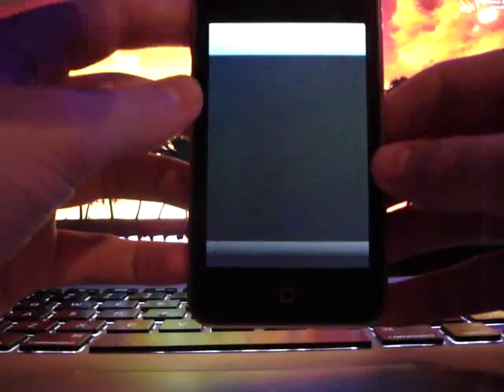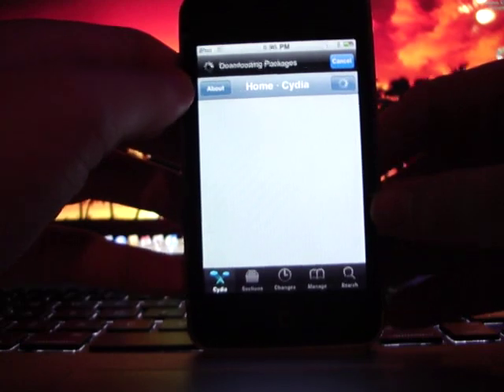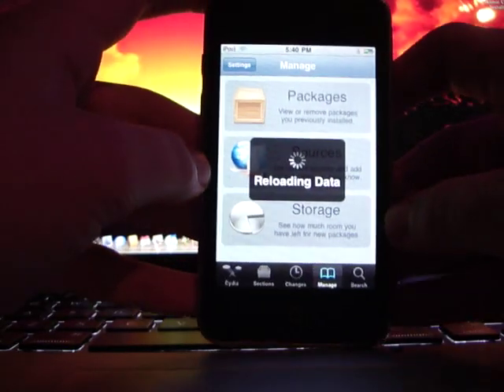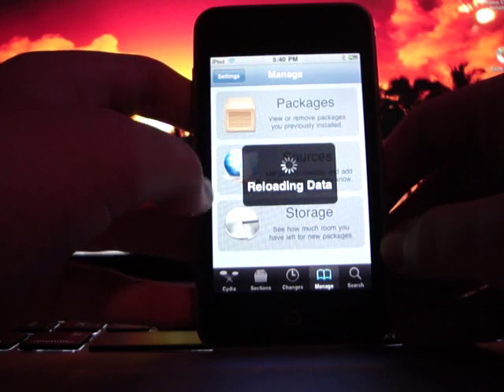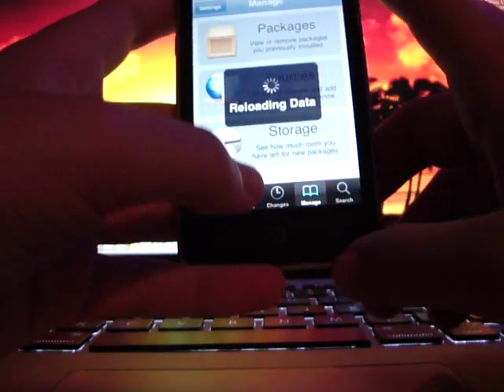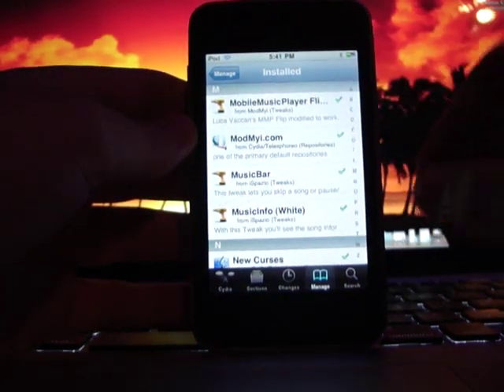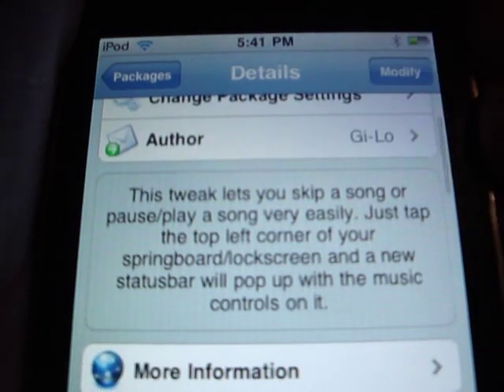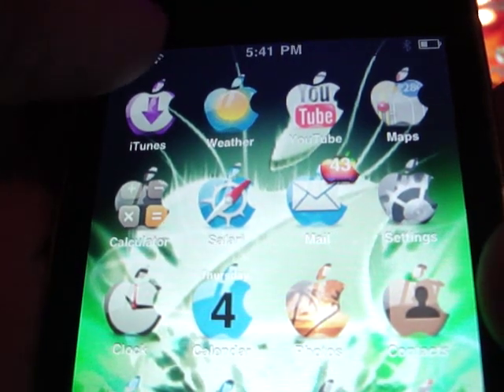Cool iPod Touch Tweak - MusicBar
this tweak allows you to skip , fast forward, rewind, pause play a song on the title bar on your ipod touch or iPhone.

REALLY HANDY for all the people who have there double tap of the home button to something else